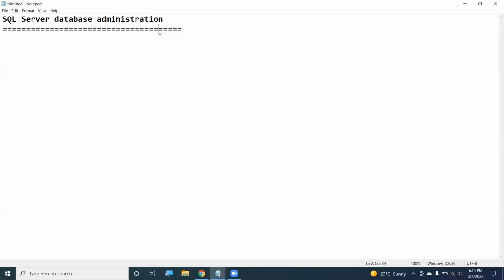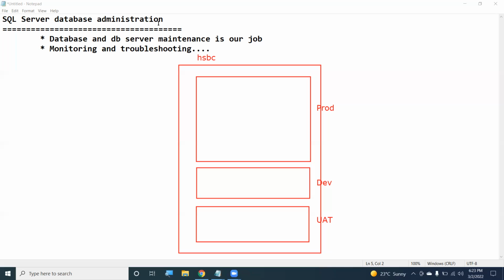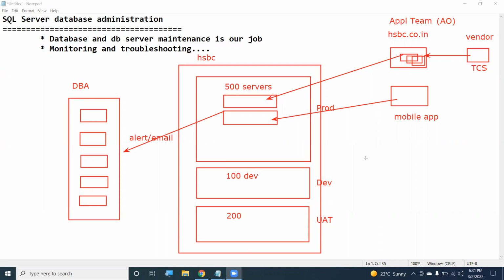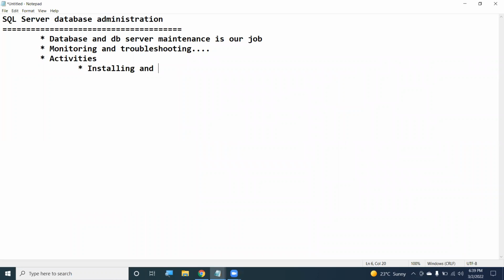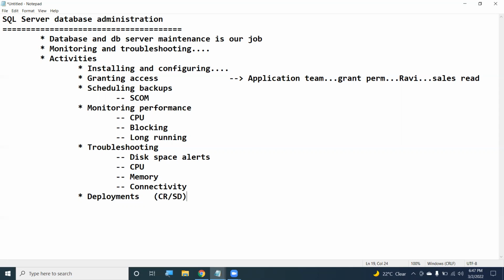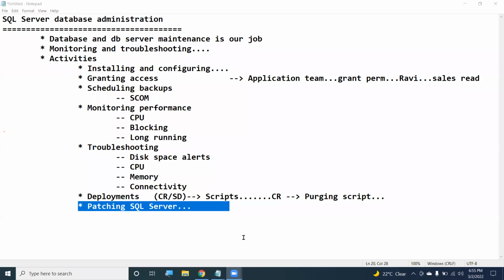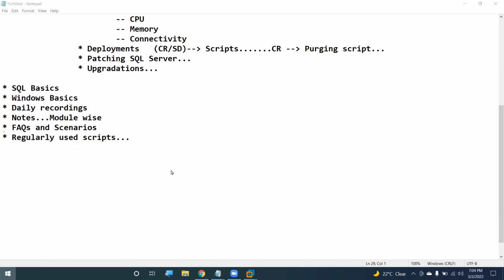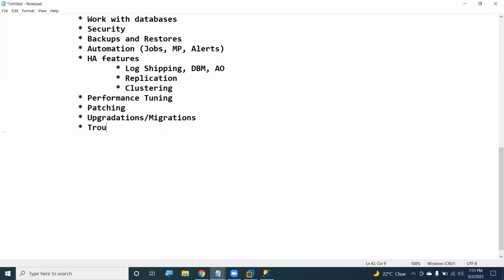SQLDBA DEMO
SQL Server DBA demo